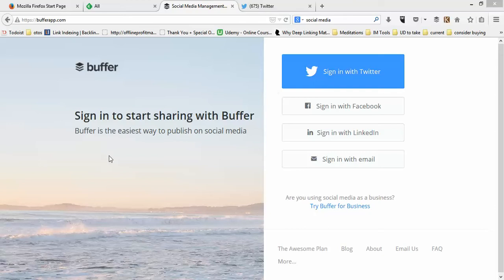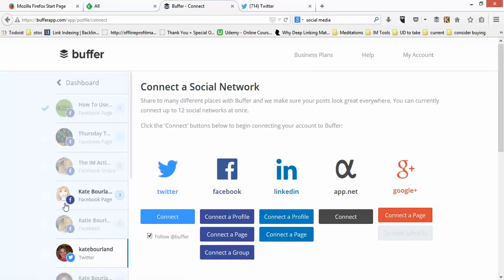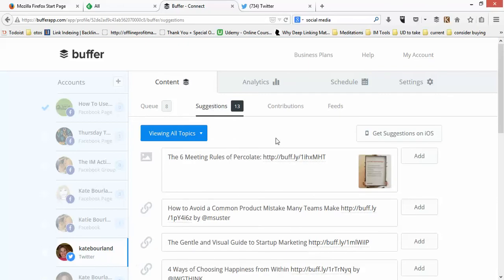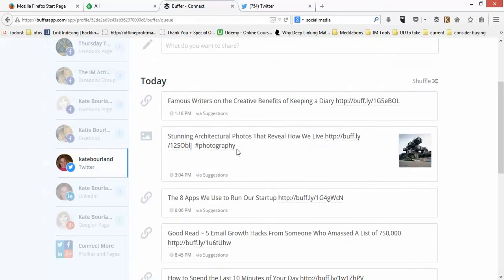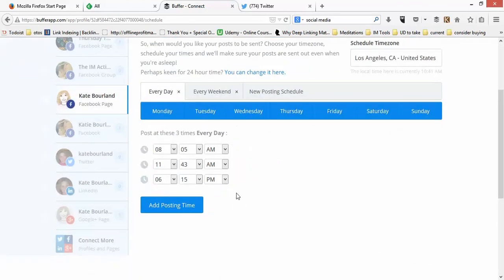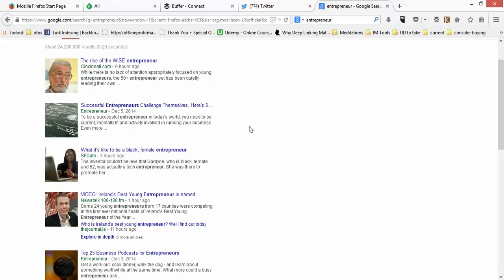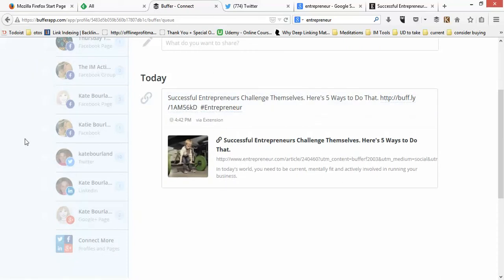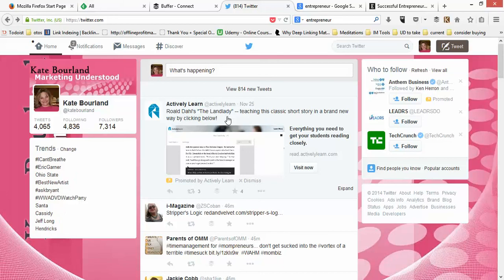How to Use Buffer App to Post to Social Media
How to Use Buffer App to Post to your Social Media profiles explains what BufferApp is and how to use it to keep your social media marketing consistent.  Catch the complete review of BufferApp on my

To learn how to use Buffer and Feedly together watch this video

You may also